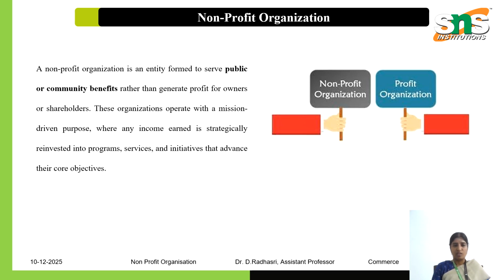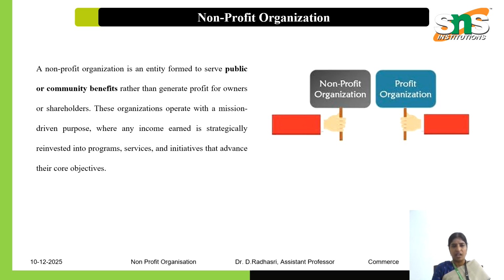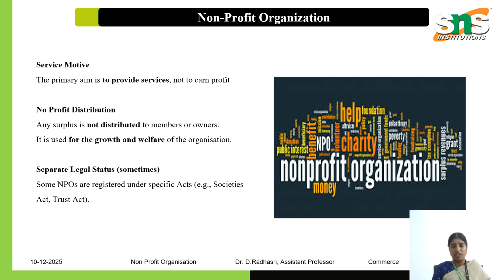Functional Accounting | Non Profit Organizations | SNS Institutions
Non-profit organizations are entities that are formed to serve a social, charitable, educational, religious, or public purpose rather than to earn profits for owners or shareholders. Any income or surplus generated by these organizations is reinvested into their activities and services instead of being distributed as profit. Common examples include charities, educational institutions, trusts, and NGOs that work for the welfare of society by addressing issues like poverty, education, healthcare, and environmental protection.
The main objective of non-profit organizations is to provide benefits to the community or a specific group of people. They rely on sources such as donations, grants, membership fees, and fundraising activities to carry out their operations. Proper management and transparency in financial reporting are important to maintain trust and accountability. Non-profit organizations play a vital role in social development by supporting causes that may not be fully addressed by the government or private sector.